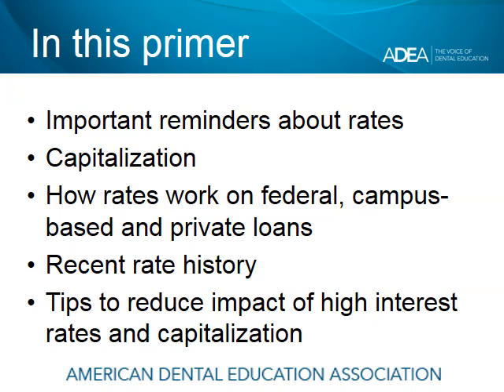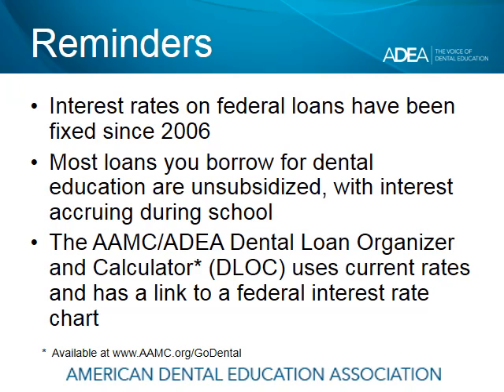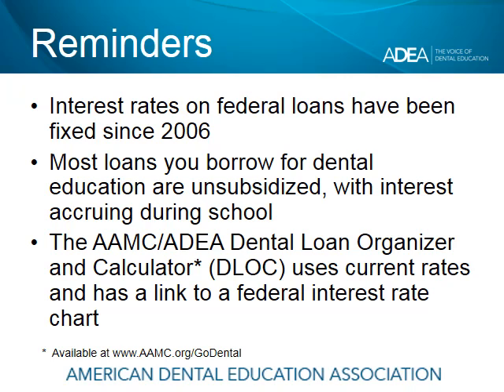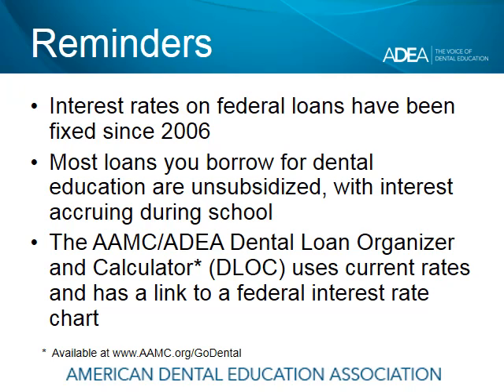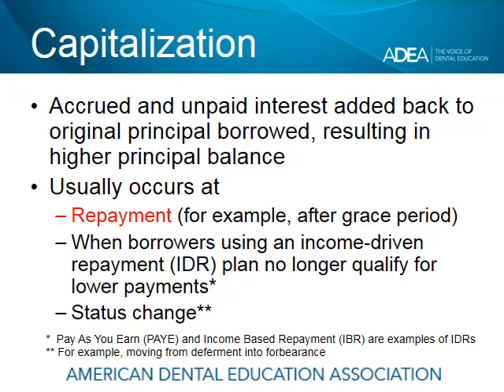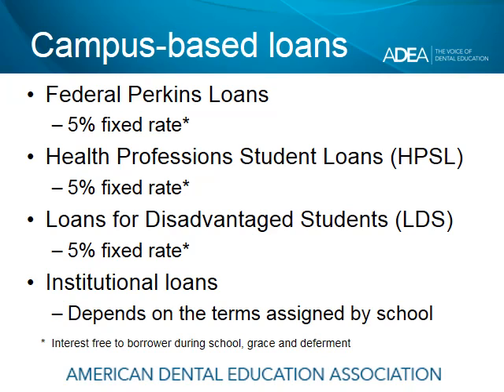Interest Rate Primer: Understanding How Interest Rates Work on Your Student Loans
This Interest Rate Primer is intended to help you understand how the interest rates work on your student loans, along with information on capitalization and how capitalization works on the loans you are likely to be taking out as dental and dental hygiene students.  The Primer includes helpful tips on how to reduce the impact of high interest rates and capitalization on repayment.